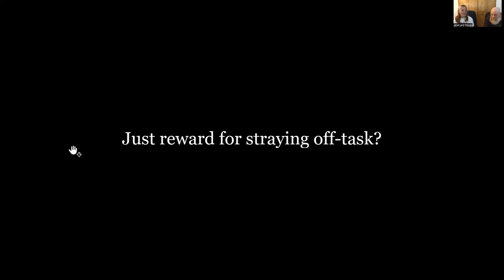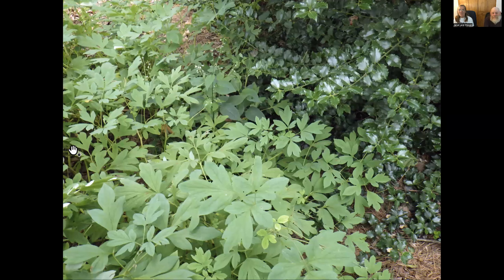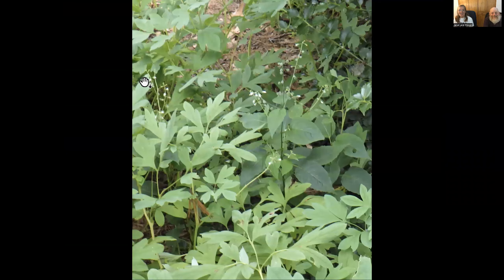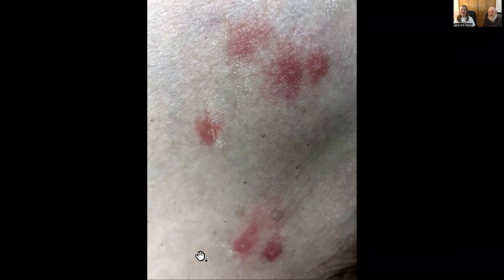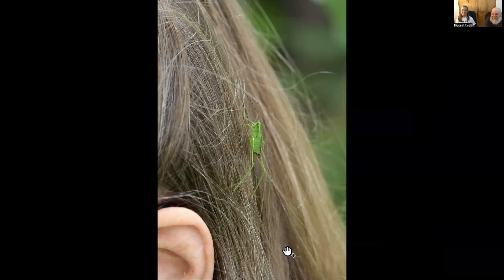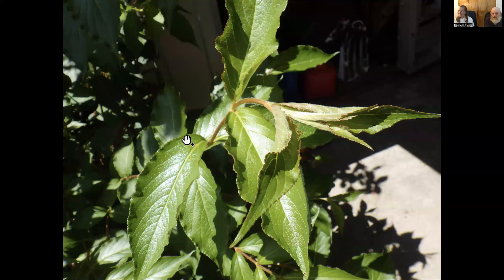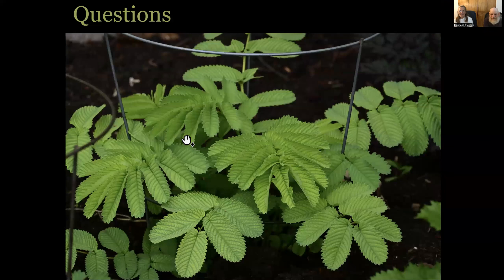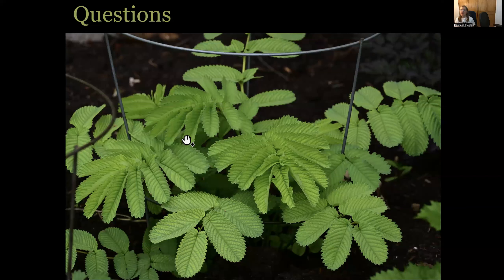Weekend Walkabout 143 In Our Gardens Part 5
Regarding chippers, noting what looks good now, phlox with aster yellows, shrinking hosta fixes, license to deadhead hostas.